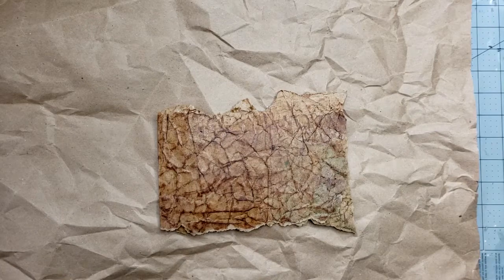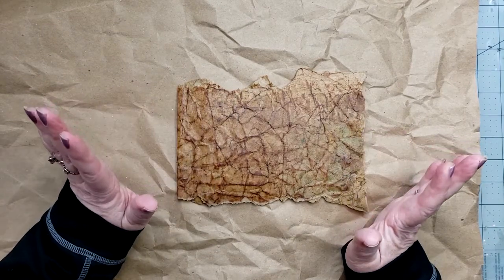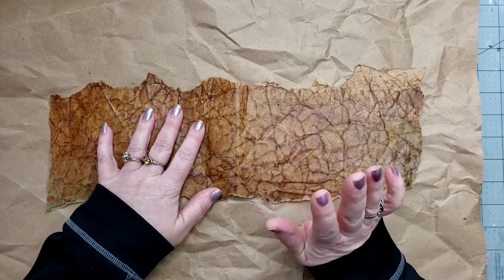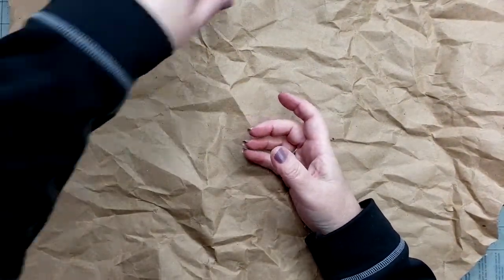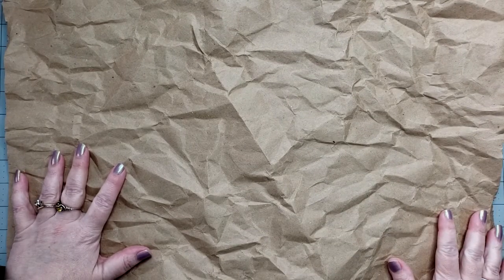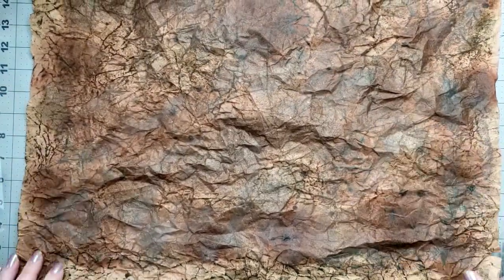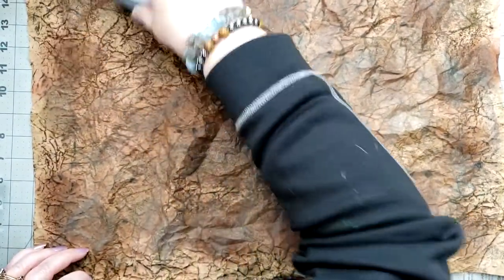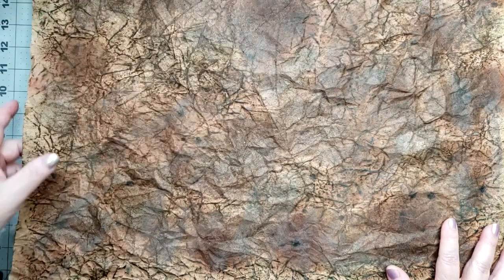Faux Leather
Thank you so much for stopping by and watching this video!

You can find my journals and handmade candles at our Etsy shop, The Lunar Mandala: Etsy